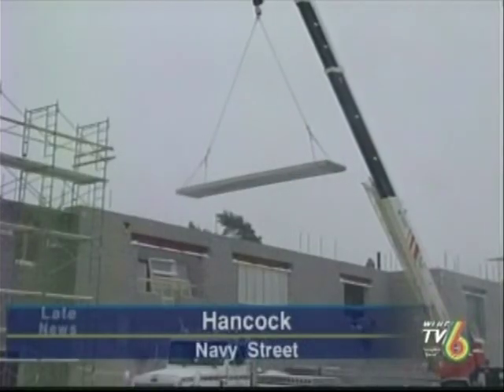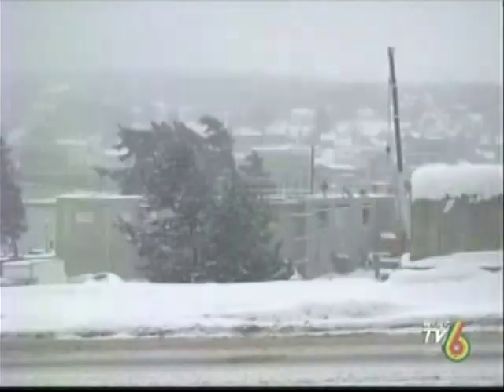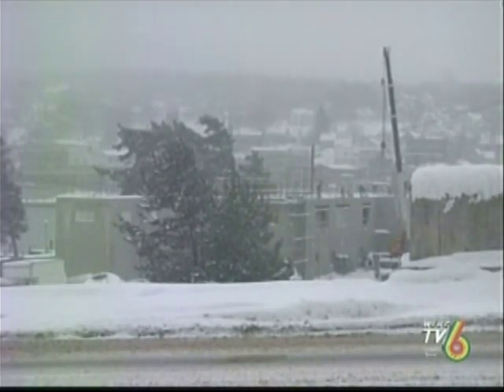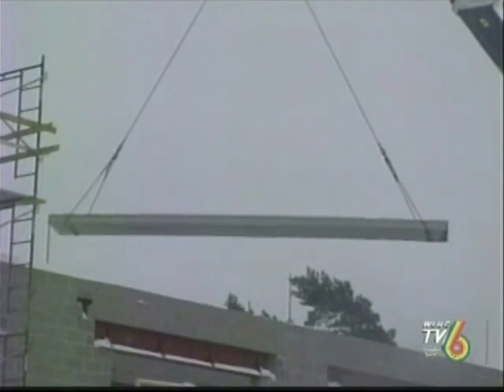Multi-Family Residential Speedy Construction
Hancock Multi-Family Structure builds throughout winter conditions due to innovative Spancrete product